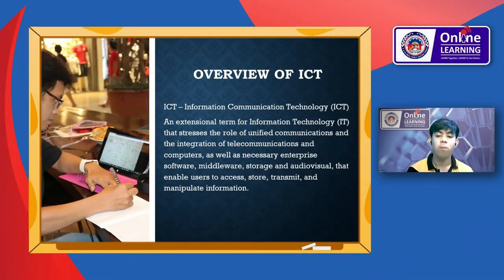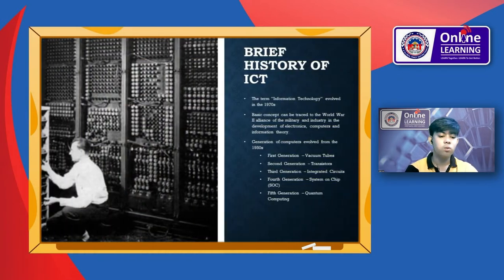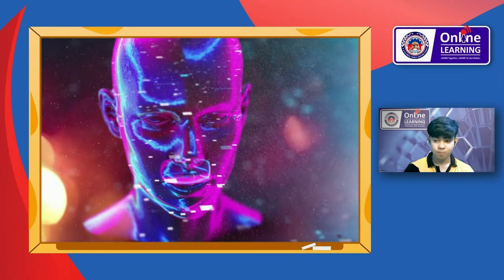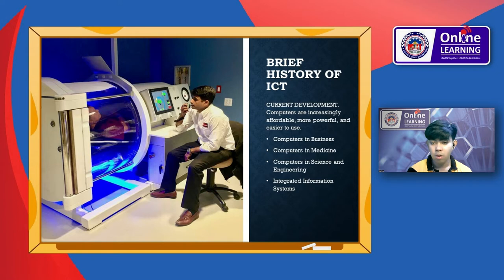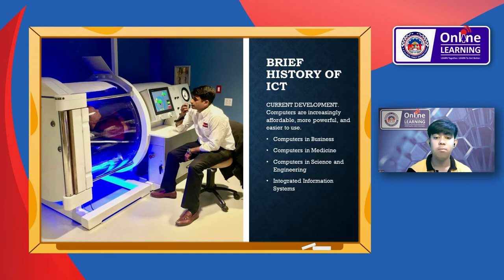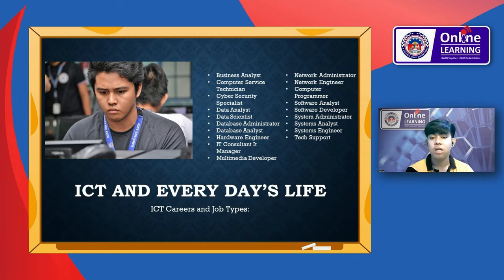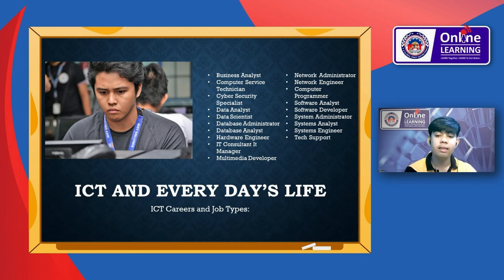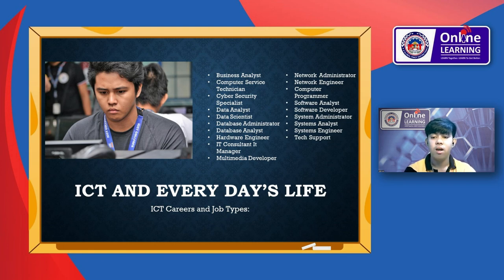Introduction to ICT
Living in the IT Era - Social Media App
IT01
CHAPTER 01
Mr. Kyle Sese